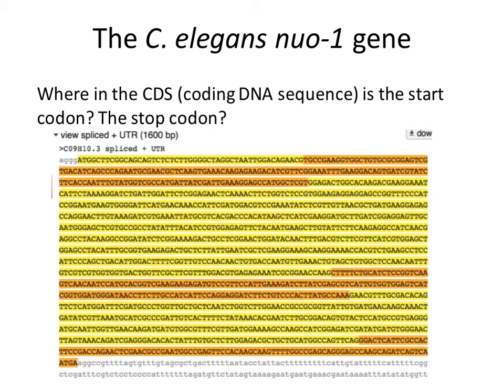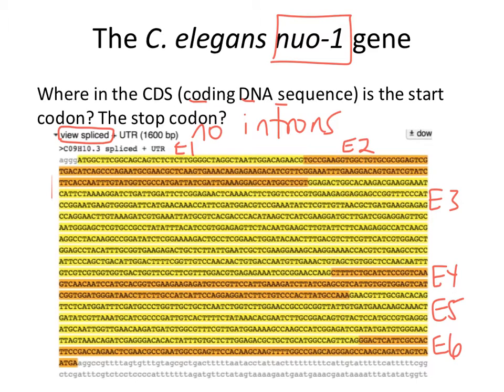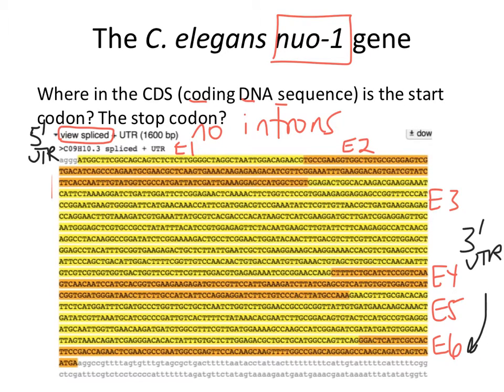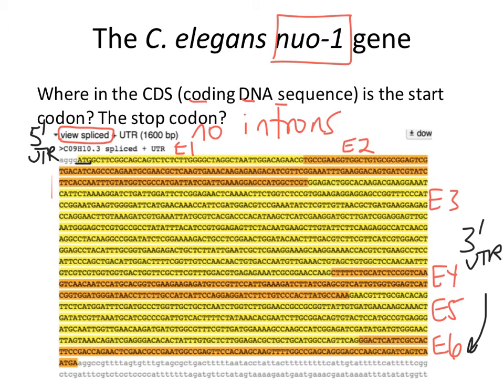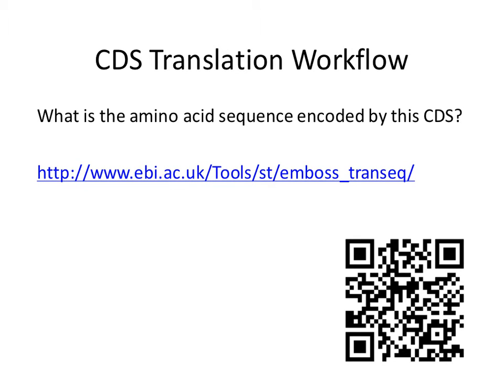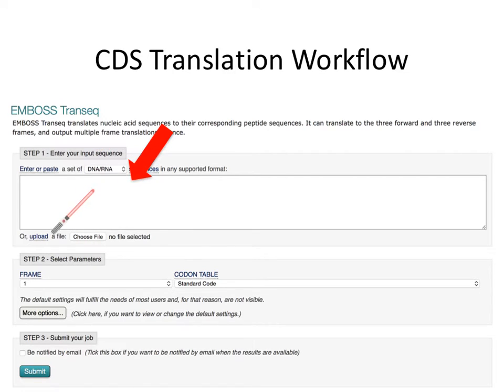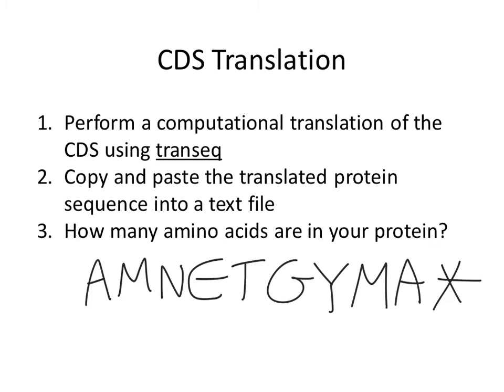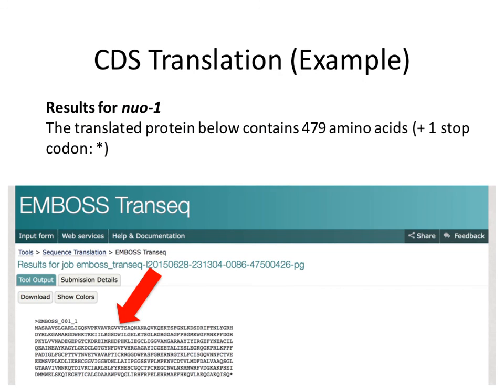nuo1mutation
00:00 Today's goal
00:17 Introduction to the nuo-1 CDS; exon-intron structure
02:00 Untranslated regions (UTRs)
05:02 Introduction to TranSeq (web tool for translating CDSs)
06:40 Determining the length of a protein (in amino acids); charcounter.com
9:00 Length of wild-type nuo-1; future goals